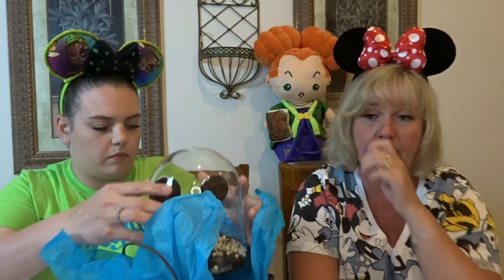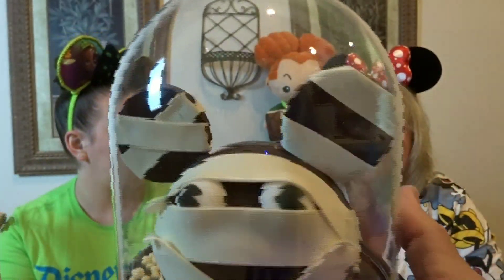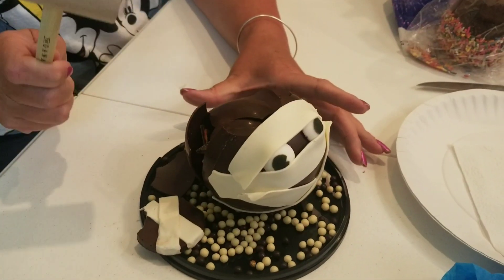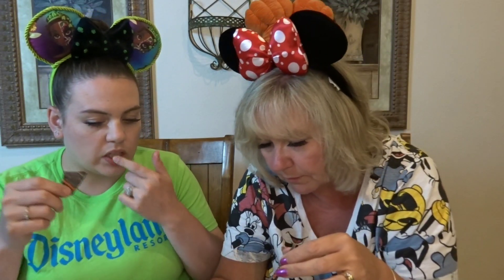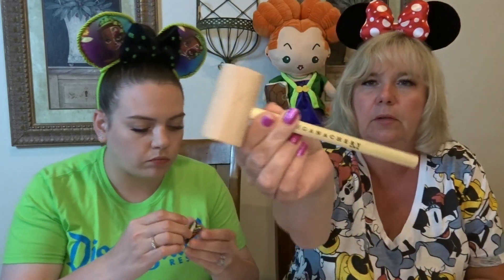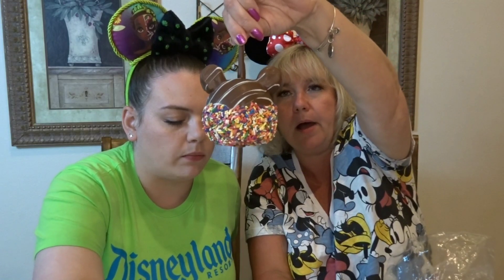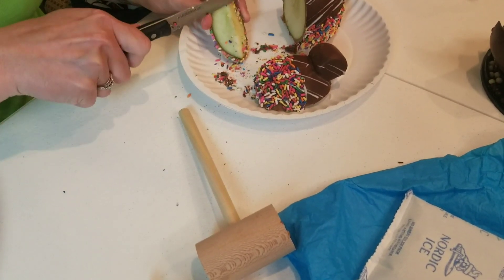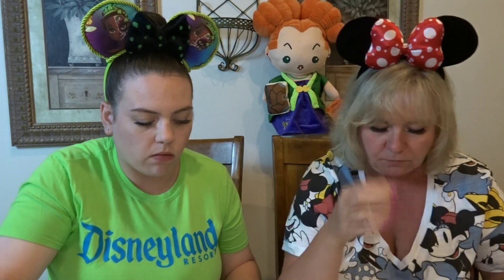Treats from Disney Springs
Today's video we are going to bash in Mickey's head... chocolate head that is and one of our favorite fall treats chocolate & carmel covered apples are so good!!!

We are now Circa1955 brand reps and so excited to help Nicole anyway we can !!!

Circa1955 has Disney inspired candles and recently launched a Harry Potter inspired line of products also.

@gwynblanch on Instagram
Gwyn Andrews Blanch on Facebook

DisFamily Adventures
c/o Gwyn & Lauren
3211 Vineland Road